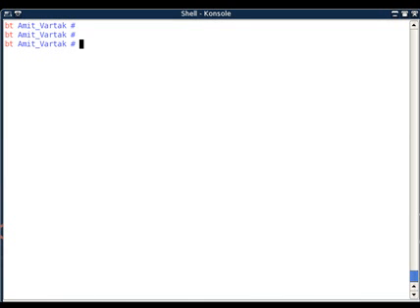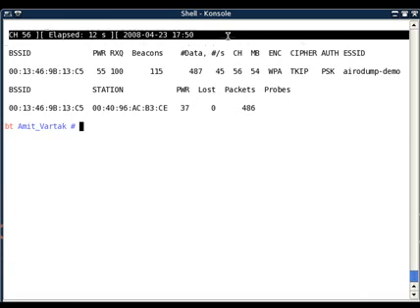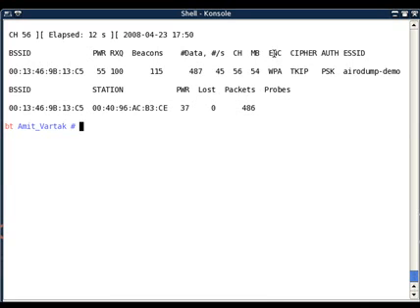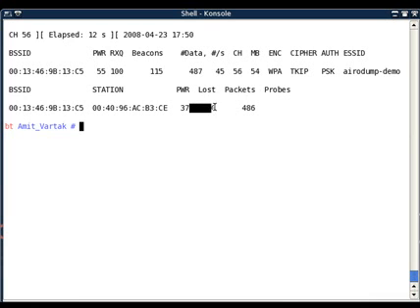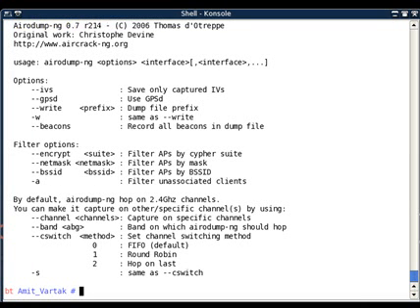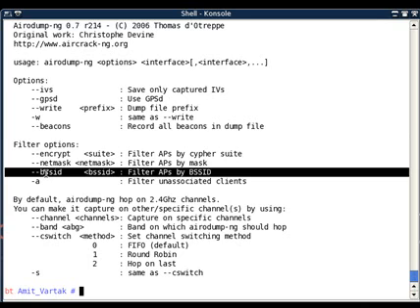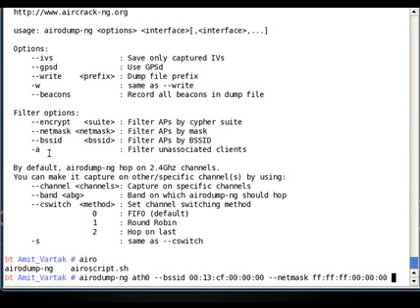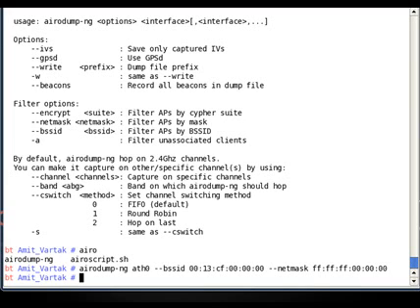AirodumpNG-Basics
Full Video Details: